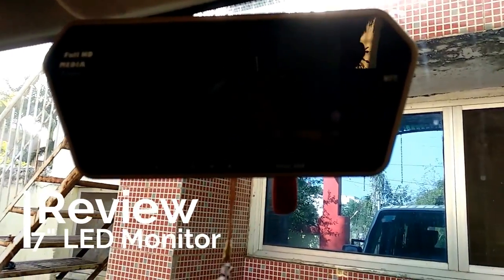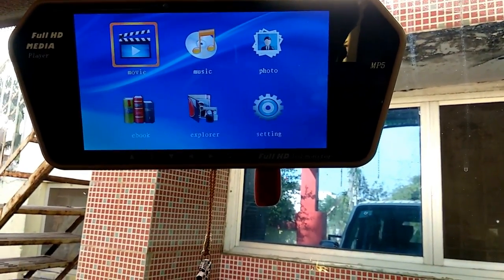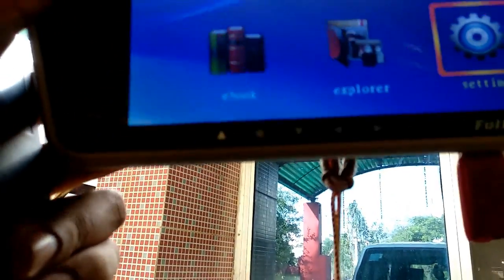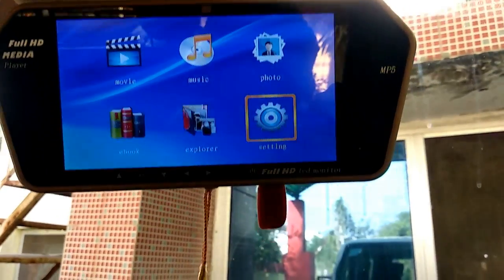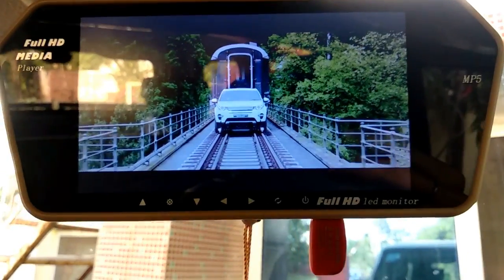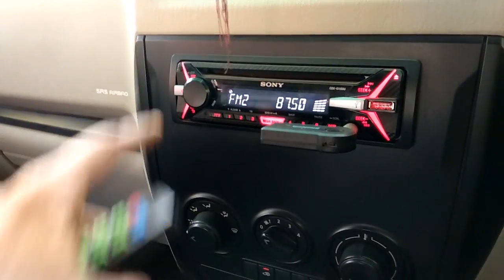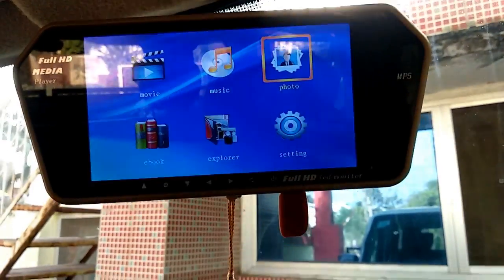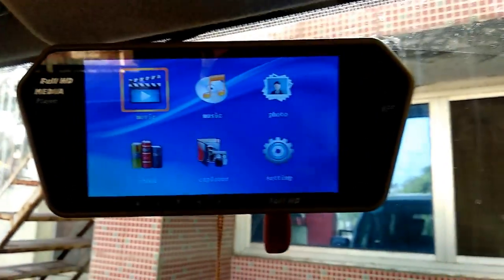Woodman 7" Rear view LED Monitor Review (HINDI)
iss video mein aapko maine Woodman 7" led monitor ke baare mein bataye hai jisme aap apna backup camera bhi use kar sakte hai.